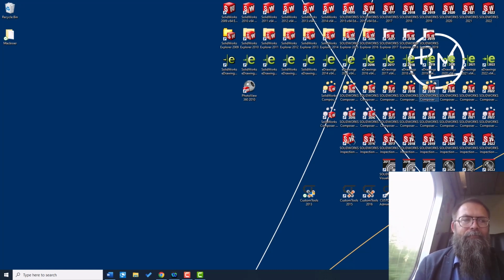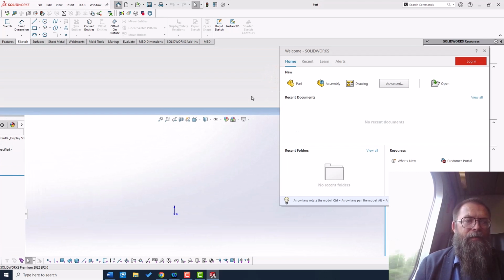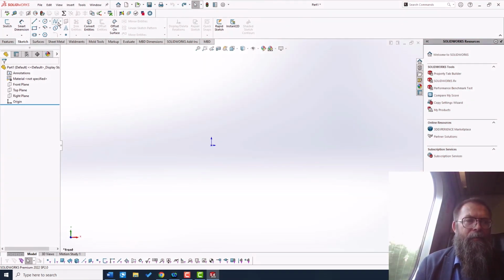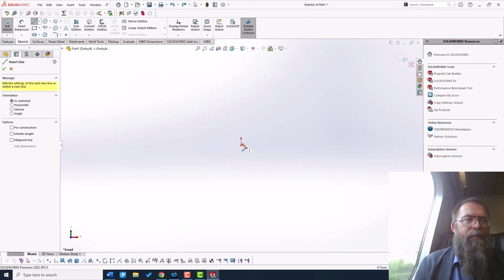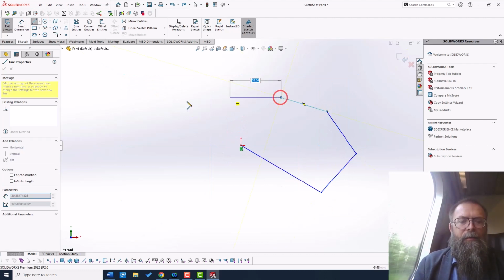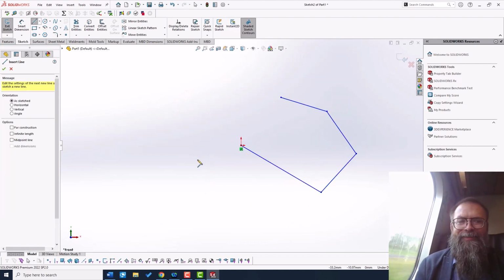6 ways to use double click in SOLIDWORKS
In this week’s tutorial, Lennart lists the 6 ways you can make use of the double click in SOLIDWORKS.